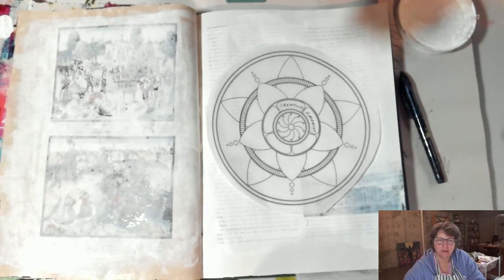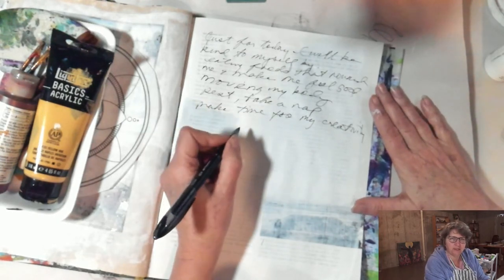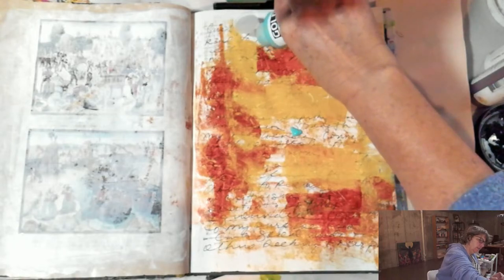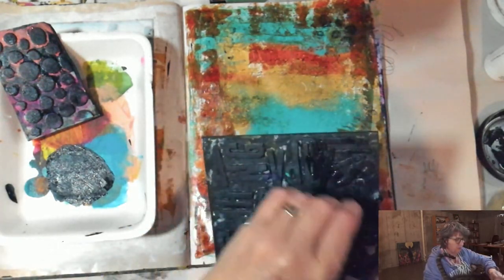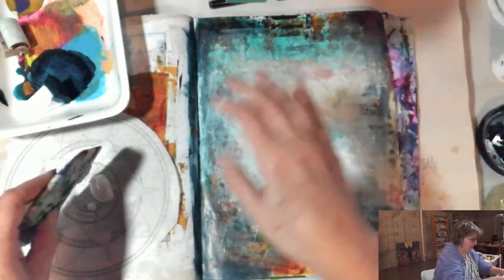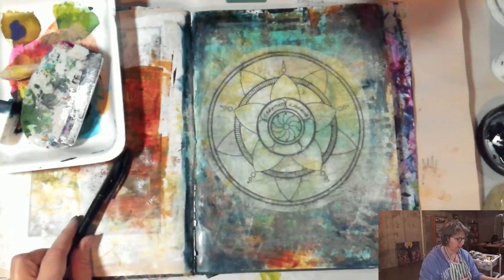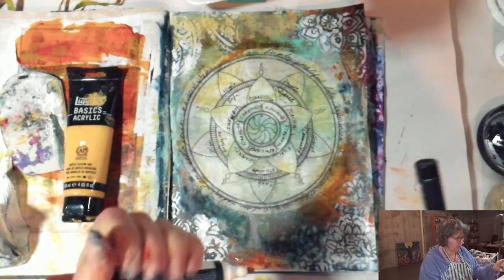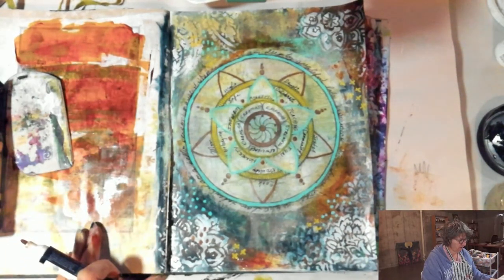Painting in your PJ's, with Minette Riordan Live Stream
Join me in creating a visual journaling page that's all about you with a sacred circle design and gratitude prompts. We don't make enough time to honor what we appreciate about ourselves. It's so easy to turn the lens of gratitude and celebration outward. Today let's turn inward.
Download original sacred circle design by my son Conner Dobson
If you can't download, log in to your Google drive account and make a copy.